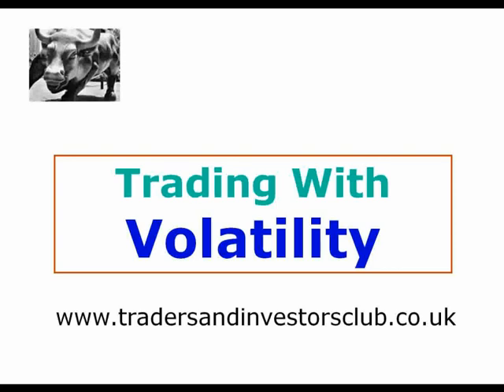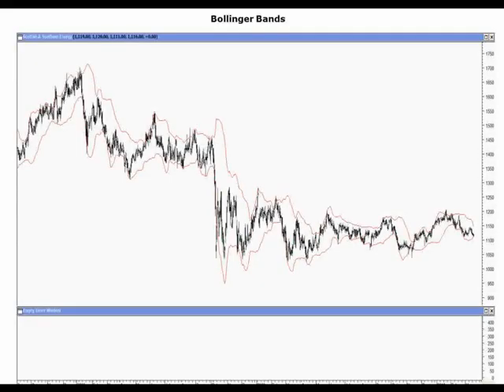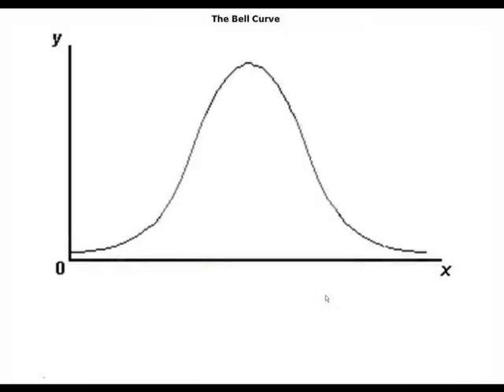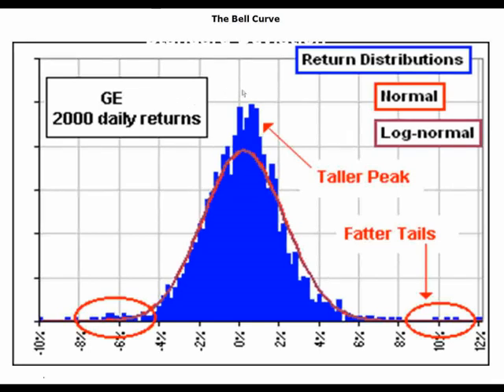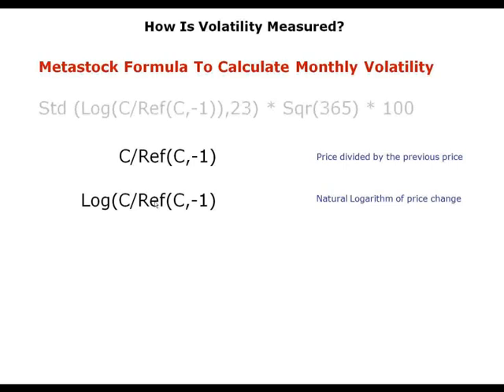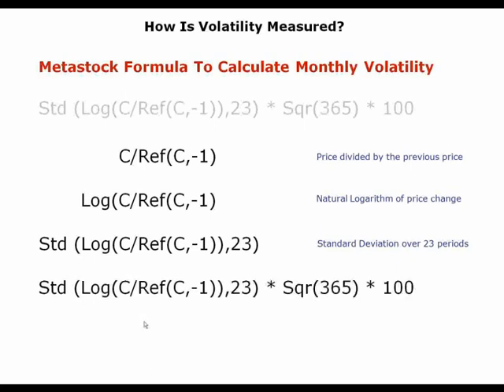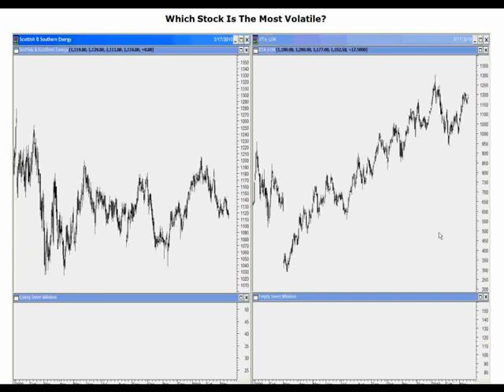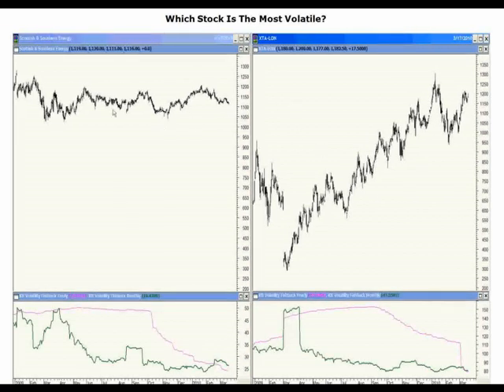Trading Volatility Part 1 of 3.avi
Part 1 of a three-part presentation discussing several methods for trading volatility and a strategy to scan for breakouts.